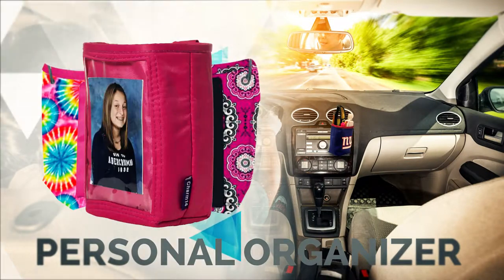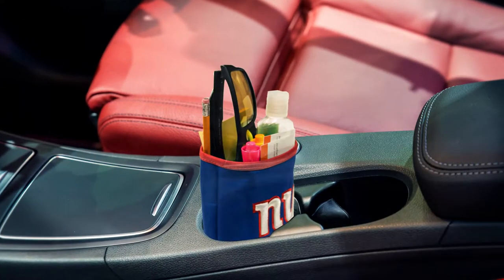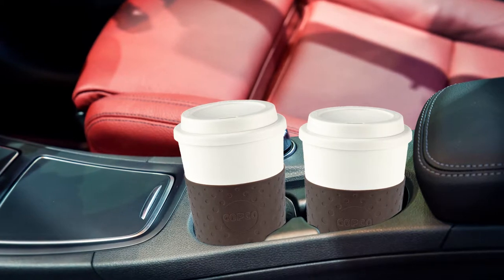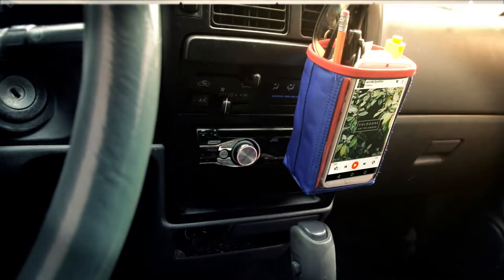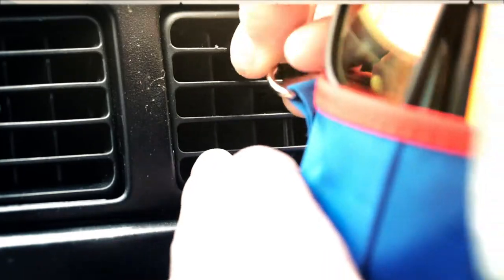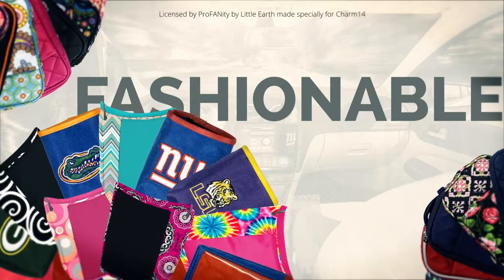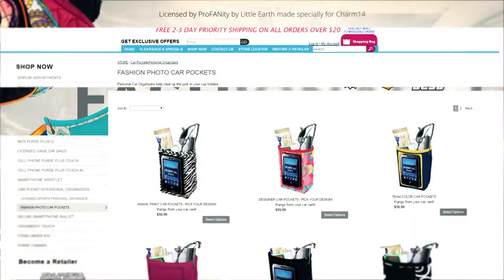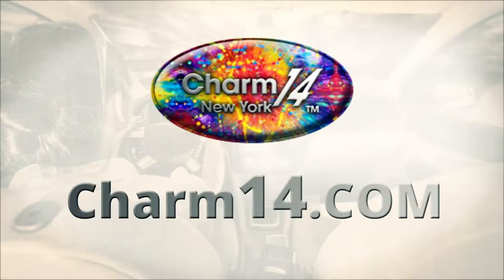Car Pocket Organizer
Help remove the clutter in your car.  Fashion or sports logos- car pockets are an easy and fun way to store your quick items right in front of you for easy access.  Anything in your cup holders that is not a cup or water bottle, remove it and store it in the car pocket and free up the cup holders for what they are meant for.  Also use as a pencil cup/desk organizer.